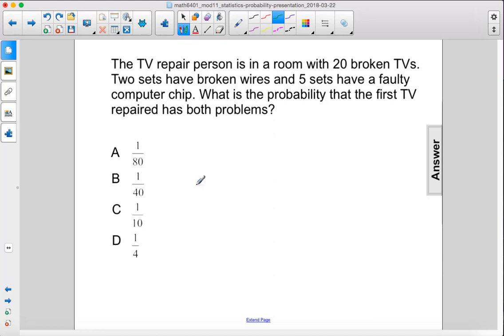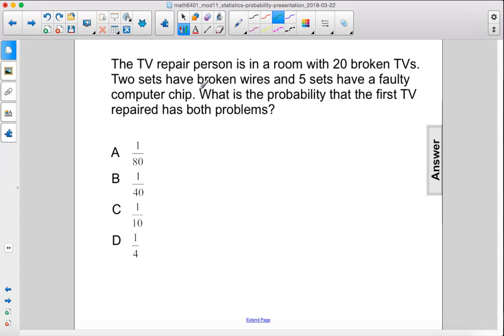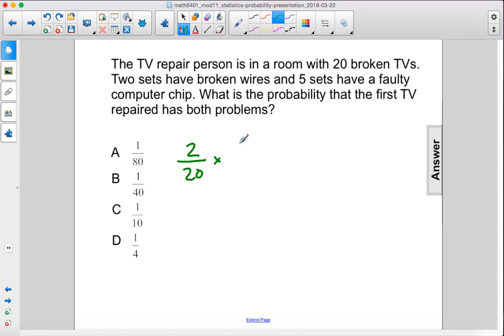Pre Algebra Prob and Stats Prob of Compound Events Q42